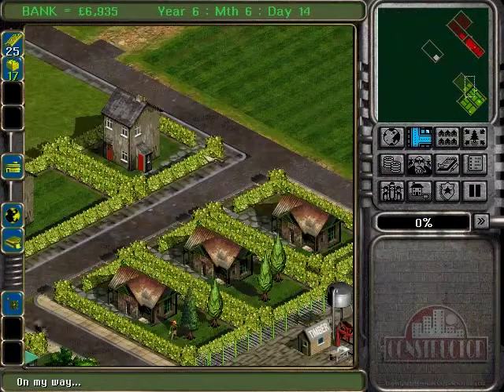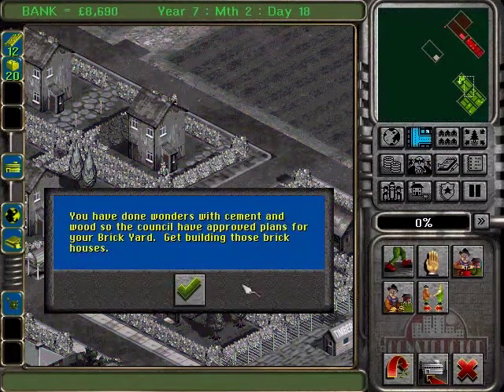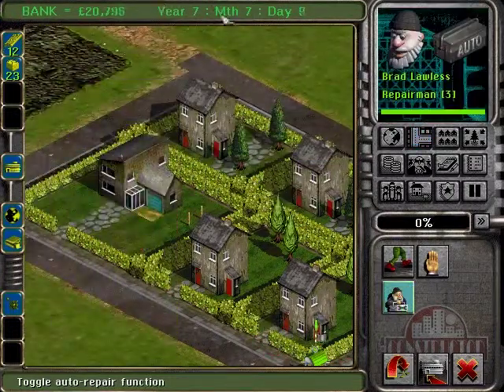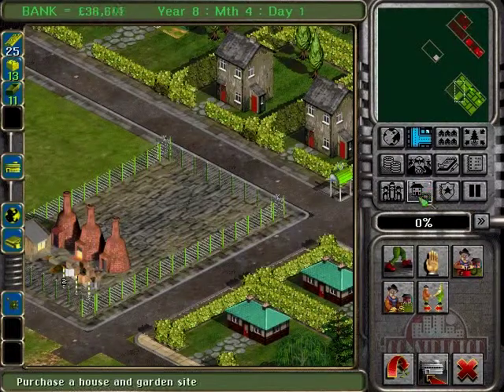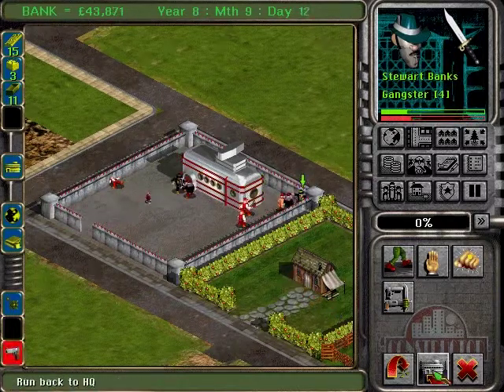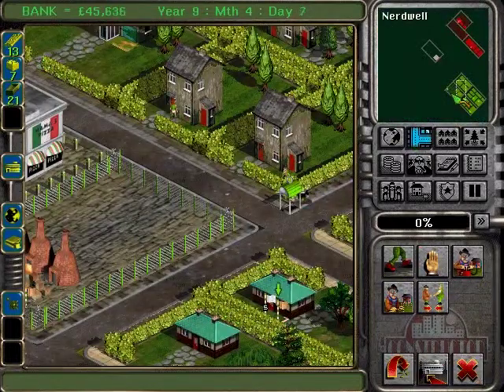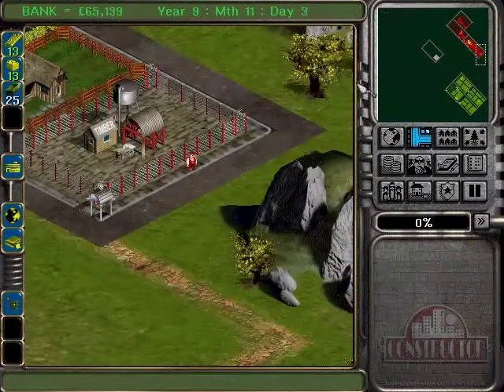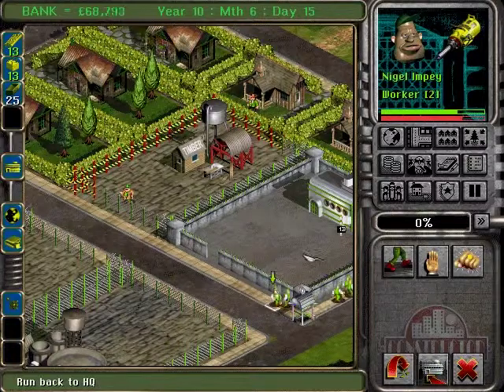Let's Play Constructor 02 of 02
Where I attack the computer with my Gangsters and lose interest and end the Let's Play.